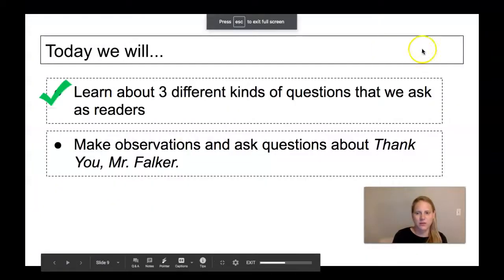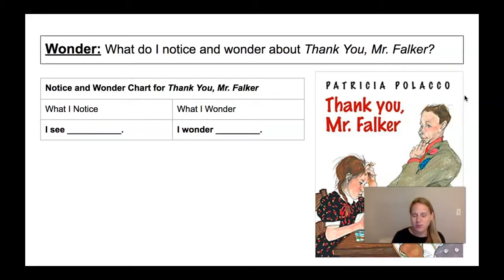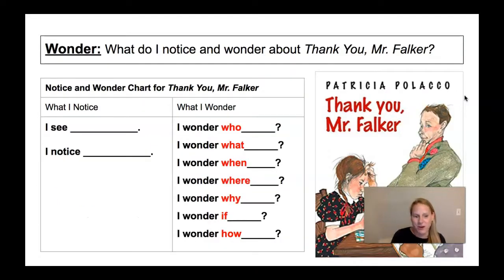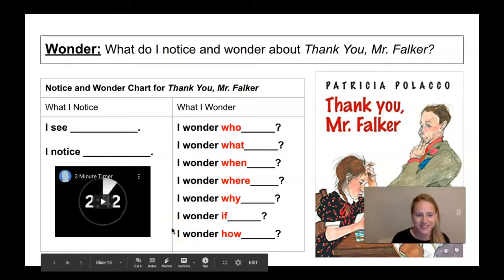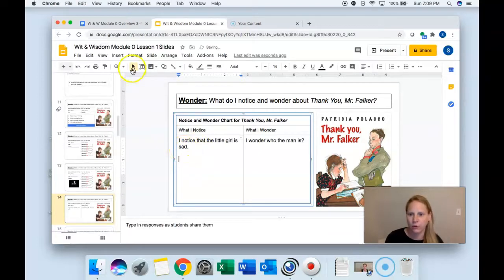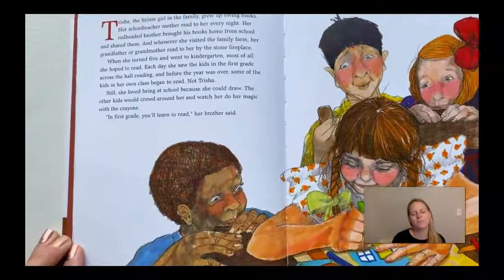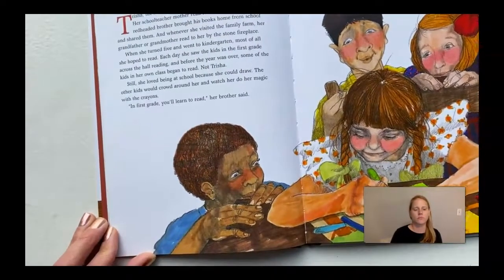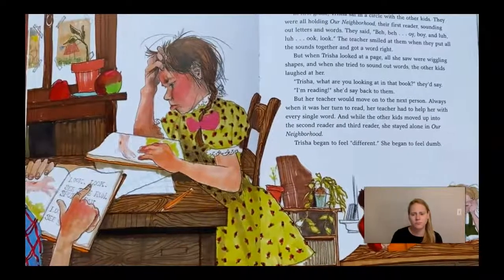Wit & Wisdom Grade 3-5 Module 0 Lesson 1 Part 2a